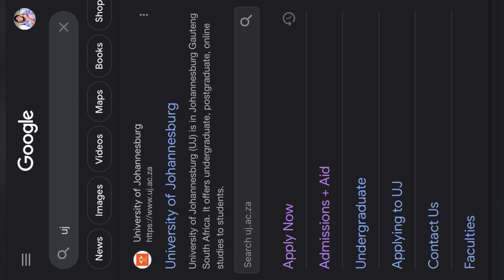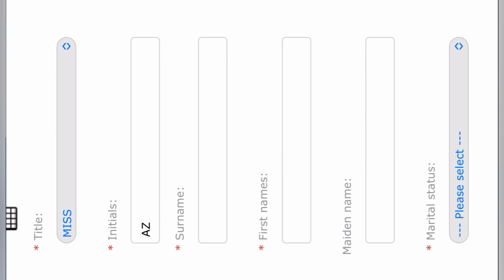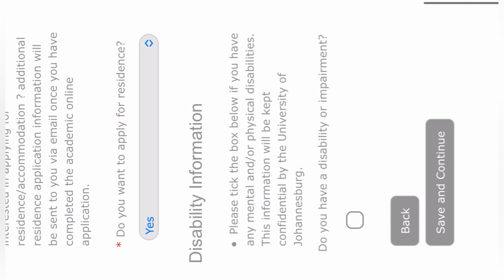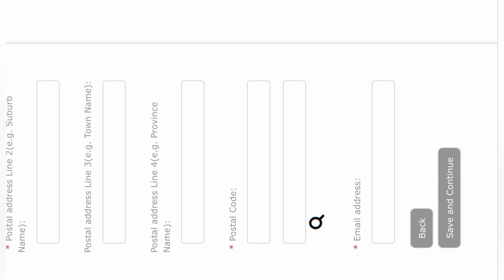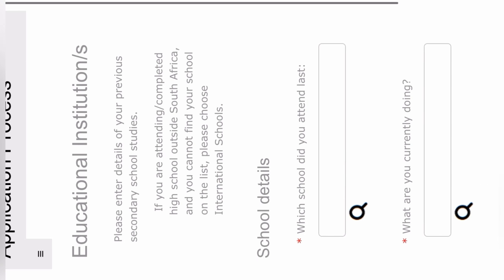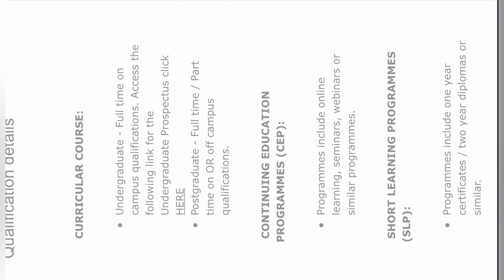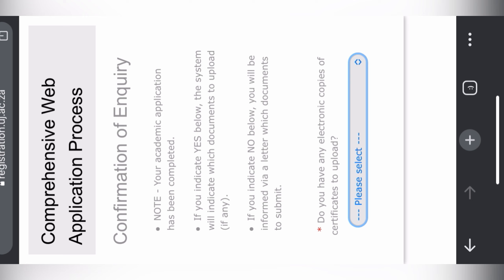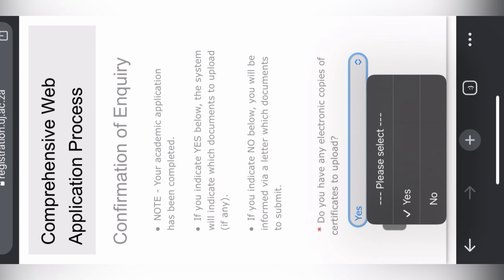HOW TO APPLY ONLINE AT UJ for 2024 | UNIVERSITY OF JOHANNESBURG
Welcome to my video on how you can apply at the University of Johannesburg for 2024 using your phone!

Are you interested in pursuing higher education in South Africa? Look no further than the University of Johannesburg, one of the country's top universities. In this video, we'll guide you through the application process step-by-step, so you can submit a successful application and start your academic journey at UJ.

We'll cover everything you need to know, from the admission requirements and application deadlines, to the documents you'll need to submit and the online application process. We'll also provide tips on how to stand out as an applicant and increase your chances of being accepted.

Whether you're a high school student or a working professional looking to advance your career, this video will provide valuable information to help you apply to the University of Johannesburg with confidence.

So, if you're ready to take your education to the next level, be sure to watch this video and start your application today!